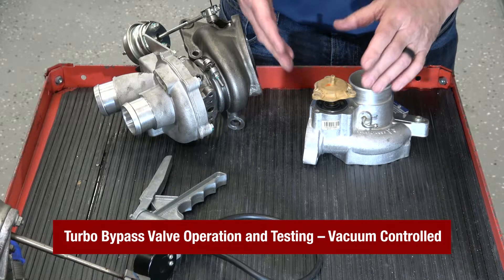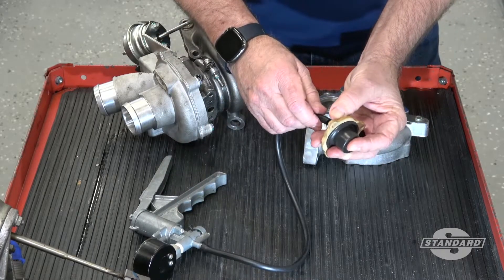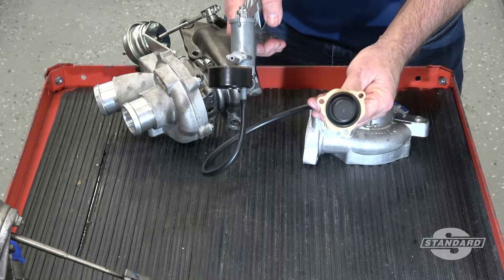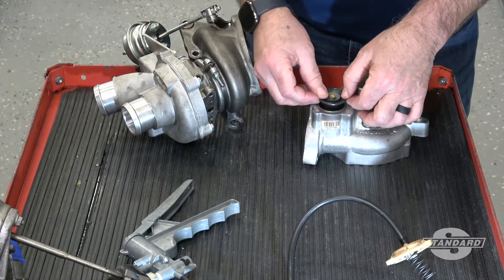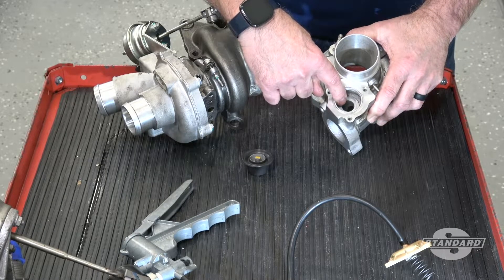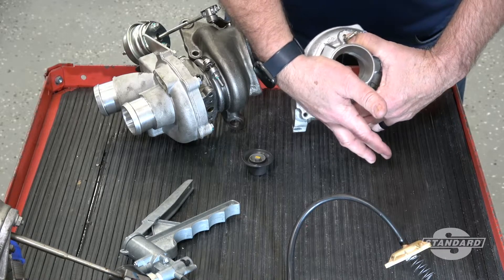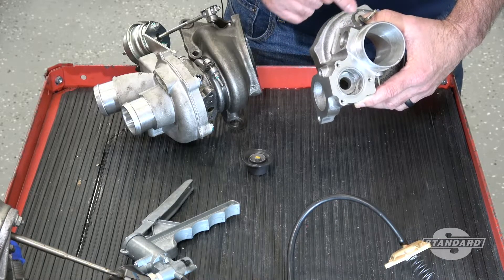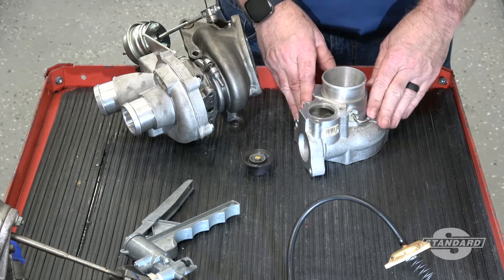Turbo Bypass Valve Operation and Testing – Vacuum Controlled | Tech Tip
In this demonstration, we show you how to operate and test the bypass valve on my charger, which is a vacuum actuator. First, we will remove the bypass valve from the turbocharger itself. Then, we'll apply a vacuum to the valve and ensure that it holds the vacuum without popping off. As the vacuum is released, the spring inside the valve will return it back to its closed position.

The bypass valve operates on the inside of the turbocharger. When it's pulled up, it opens a passage, allowing air from the compressor wheel to pass through here instead of going into the exhaust. This diverted air continues its journey and goes through the air filter.

With this simple test, you can check the functionality of the bypass valve without having to remove the entire turbocharger. It ensures that the valve is working correctly and allows for proper air circulation in the turbocharger system.

We hope this demonstration provides you with a better understanding of how to test and operate the bypass valve on a vacuum actuator, contributing to the optimal performance of your charger's turbocharger system.